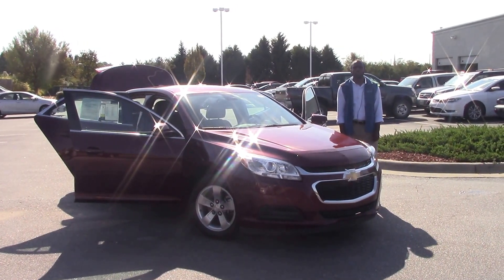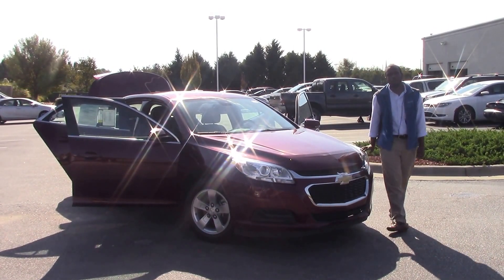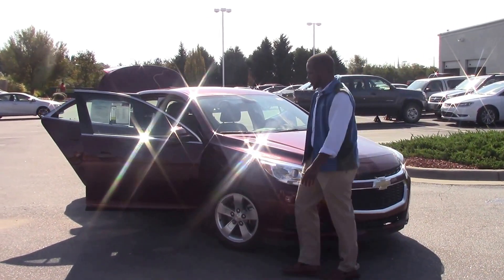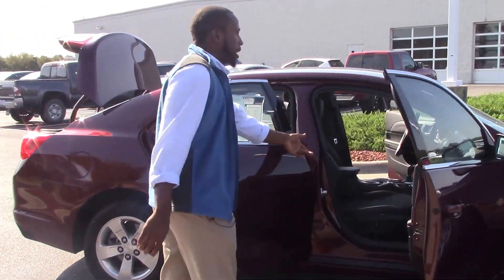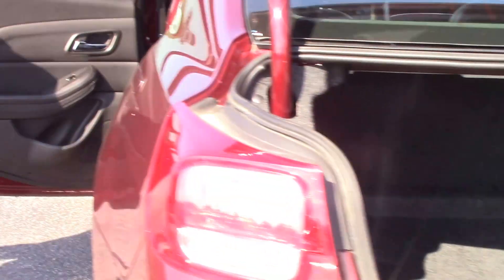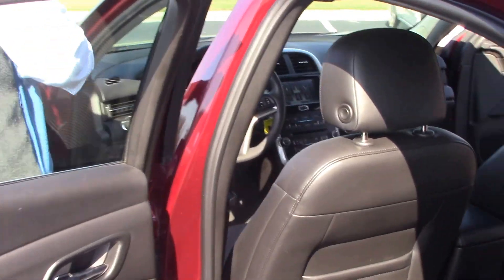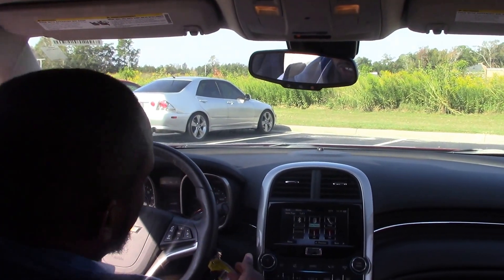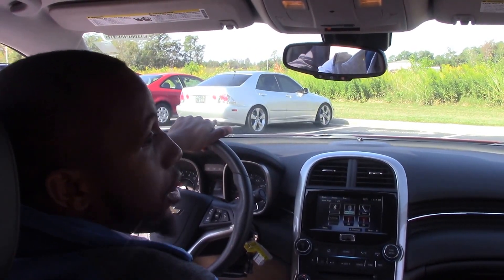2016 Chevrolet Malibu, Wilson NC, Walk Around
Take a venture into our Chevrolet Malibu.  Come check this out here at Hubert Vester Toyota, where we are the difference!

Low Miles!, Carfax One Owner!!!, Clean Carfax!!!, And Great Fuel Economy!!. Only one previous owner. Single owner car. Previous owner purchased it brand new! Want to save some money? Get the NEW look for the used price on this one owner vehicle. Having had only one previous owner means that this superb Malibu Limited is sure to be a favorite among our more educated buyers. It is nicely equipped with features such as Carfax One Owner!!!, Clean Carfax!!!, Great Fuel Economy!!, And Low Miles!.
Features

Comfort
Audio system with AM/FM radio, CD player (reads MP3 format), satellite radio, touch screen, color screen and MyLink
Six speakers
Antenna
Cruise control
Upgraded cloth/velour upholstery premium cloth
Driver and front passenger seat bucket front seat with one power adjustments power height
Split-folding rear seats:
Climate control
Internet navigation system with arrows and voice
Exterior
Safety
ABS
Intelligent driver front airbag, intelligent passenger front airbag with occupant switch off
Anti-theft protection
Two height-adjustable front seat and rear seat head restraints
Technical
Engine: 2.5L Ecotec in-line 4 DOHC and variable valve timing
Primary fuel type: unleaded
Power (SAE): 196 hp @ 6,300 rpm; 191 ft lb of torque @ 4,400 rpm